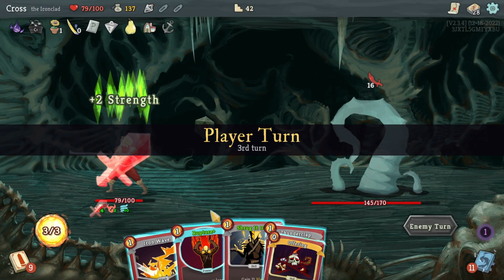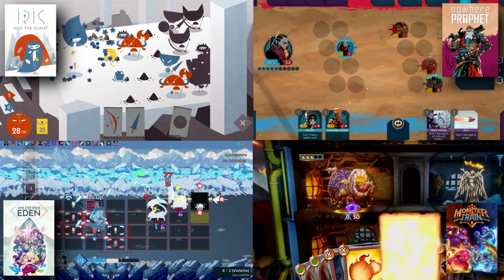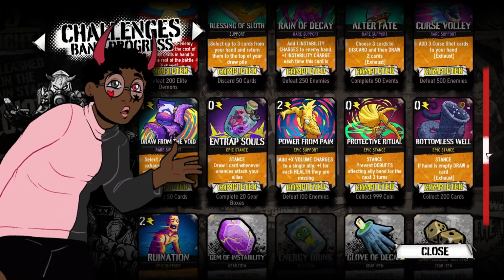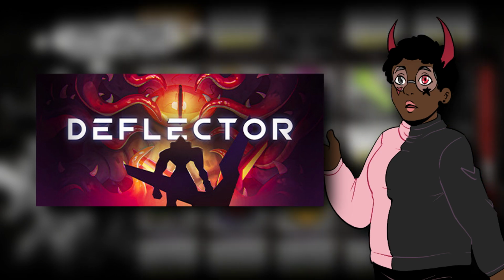Analyzing Roguelike Deckbuilders | Power Chord and Slay the Spire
Profile Picture and Outro Art by- KingKatbird
Zoh Character Art by- KingKatbird
Xea Character Art by- Kelora
Thumbnail Art by- Housi99
Outro: EVEN - Electroswing Revival Remix